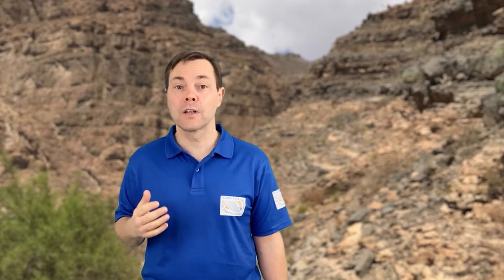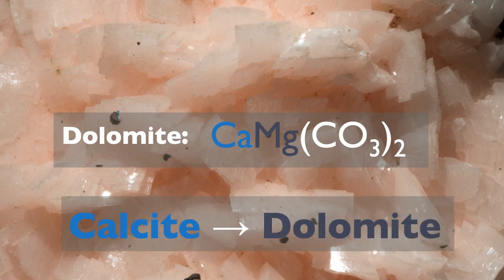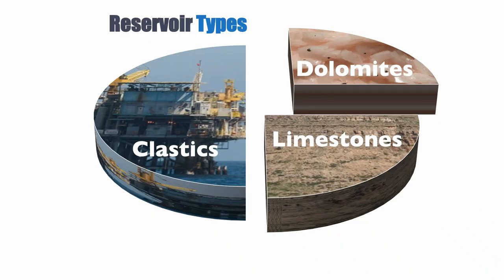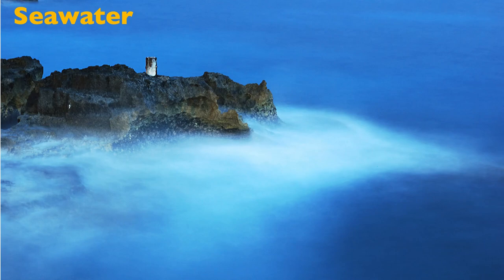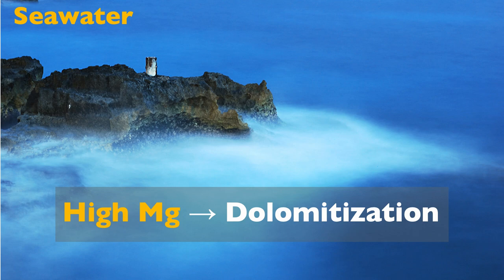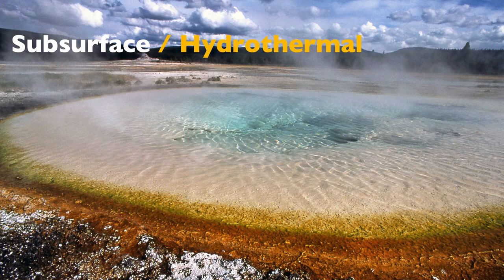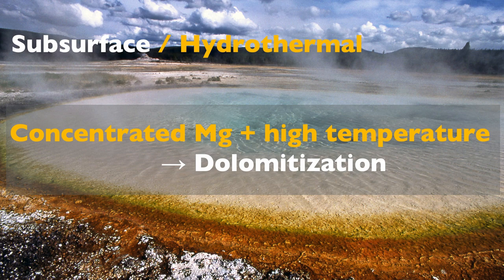3.4 Dolomitization [Part A]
In this class we explore the process of dolomitization